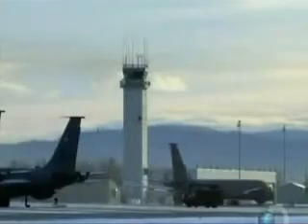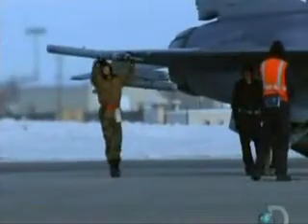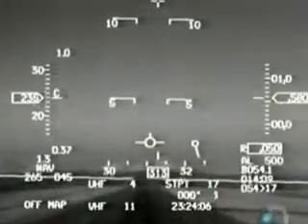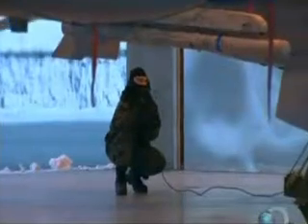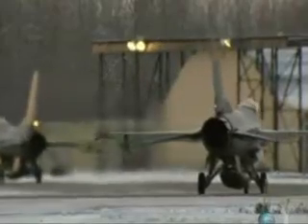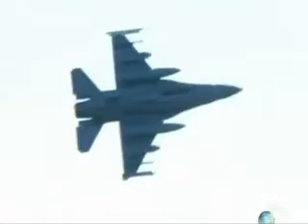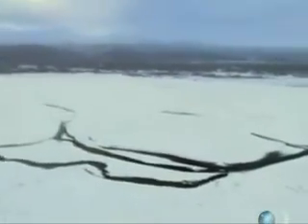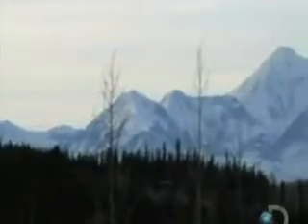F 16 in Alaska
In this clip they head down too the 354th fighter wing Alaska, They explain the temperatures in Alaska an the harsh condition they face an the demonstrate how the plane handles under these conditions.